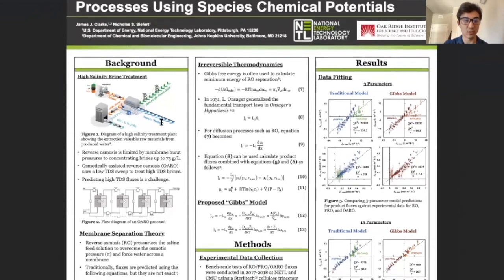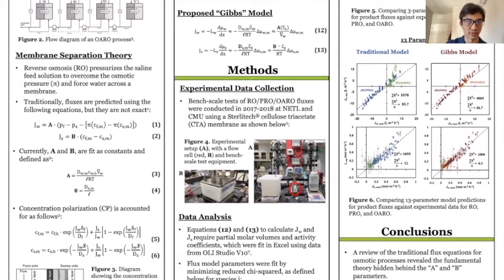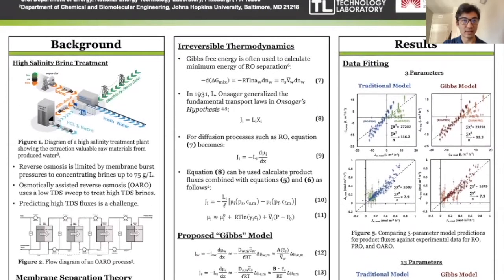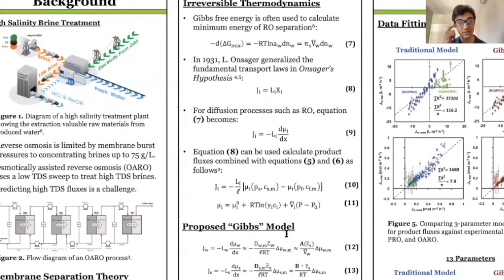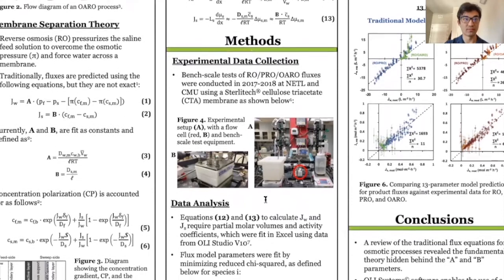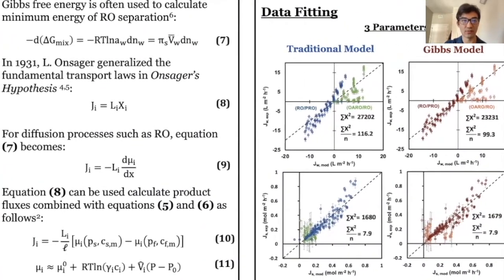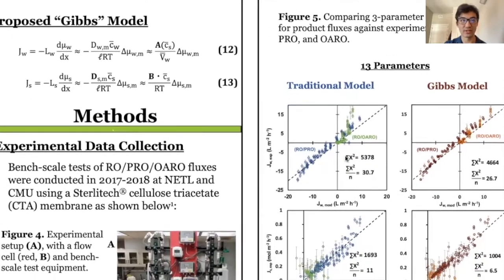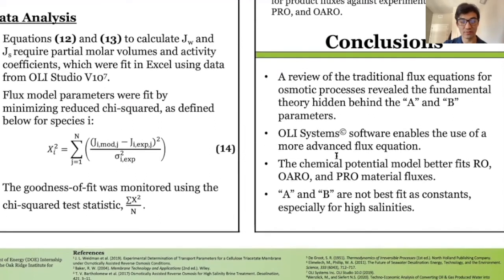Simulating Material Fluxes in Osmotic Processes Using Species Chemical Potentials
From the 2021 NETL Powerful Poster Series